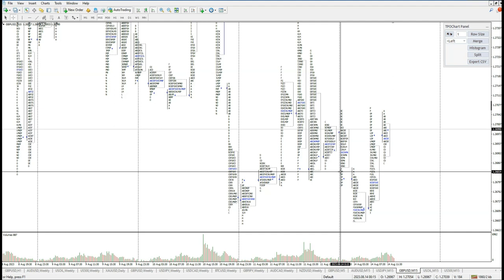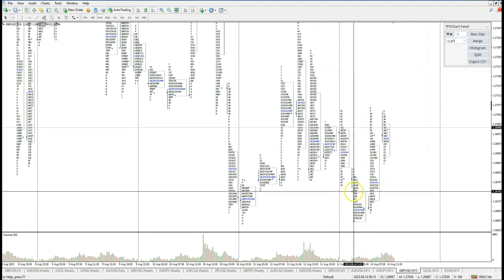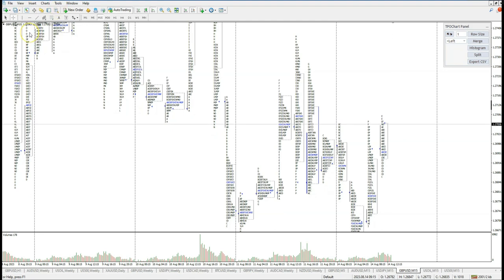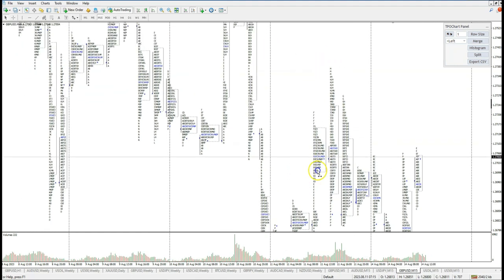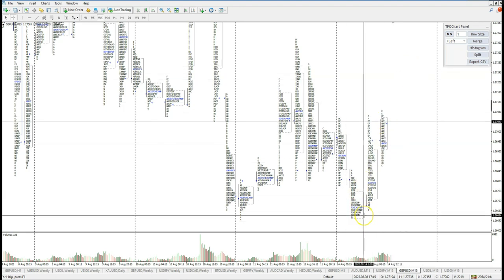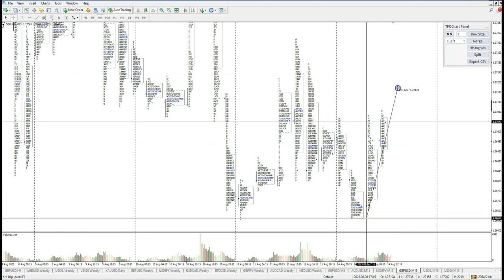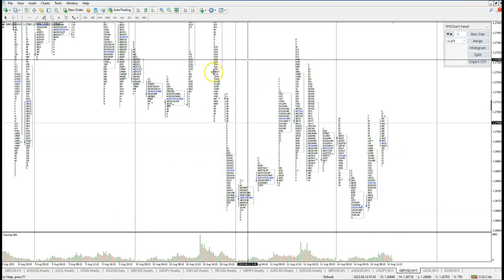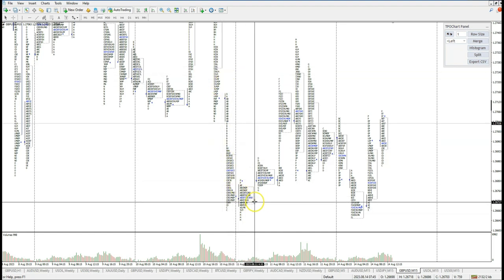2 STRATEGIES Market Profile Professionals Use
Are you ready to take your trading skills to the next level? In this comprehensive video, we dive deep into the world of Market Profile strategies – the secret sauce behind successful trading professionals. Whether you're just starting your trading journey or you're a seasoned investor, these essential techniques can significantly elevate your trading game.

Learn how to interpret market behavior, make informed decisions, and stay ahead of market trends. Our expert insights will provide you with a solid foundation for navigating the complexities of the financial world.

By exploring these proven strategies, you're equipping yourself with the knowledge to excel in your trading endeavors. As you absorb the insights and examples provided, you'll gain the confidence to apply these techniques to your trading routine.